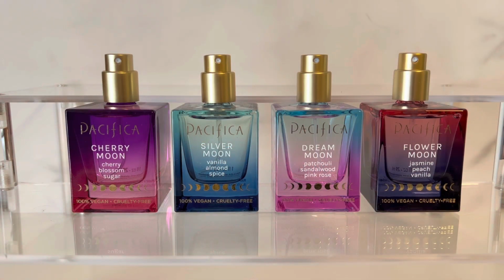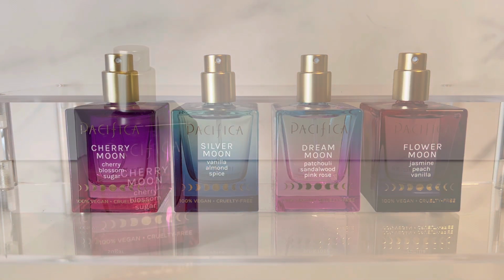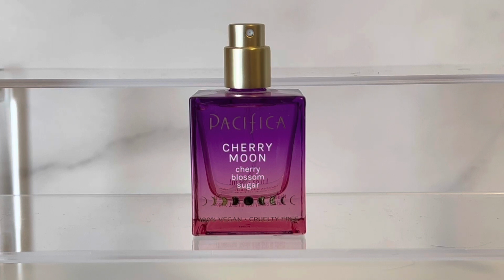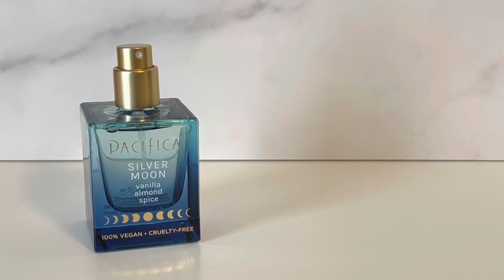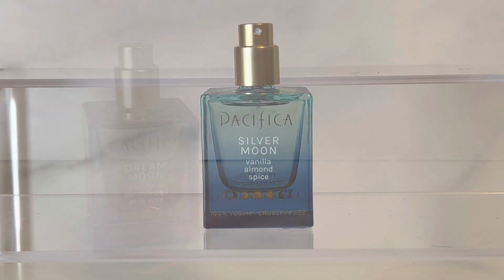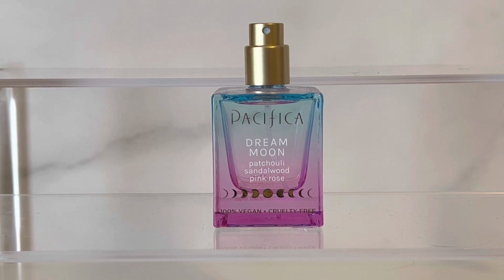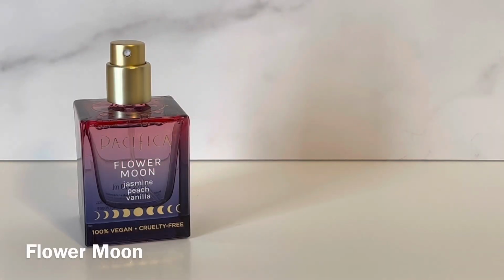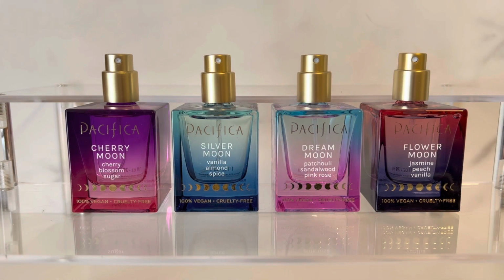Affordable Perfume Review | Pacifica Moon Moods Collection (Cherry, Dream, Flower & Silver)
In this fragrance video I will be reviewing affordable perfumes from Target - Pacifica’s Moon Moods range.

Products featured:
Pacifica Cherry Moon
Pacifica Silver Moon
Pacifica Dream Moon
Pacifica Flower Moon